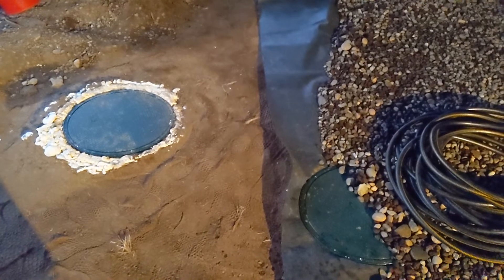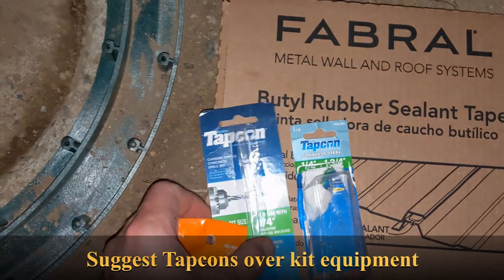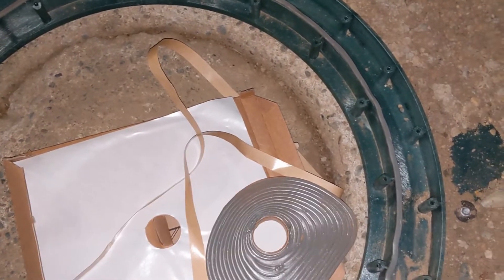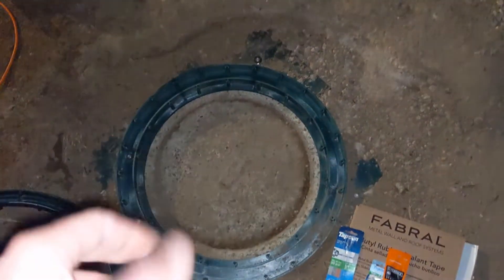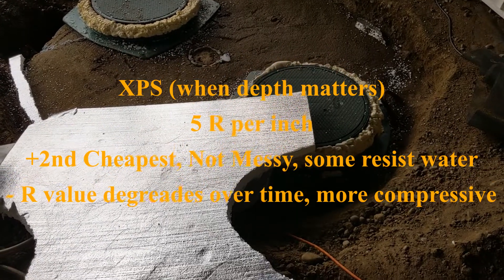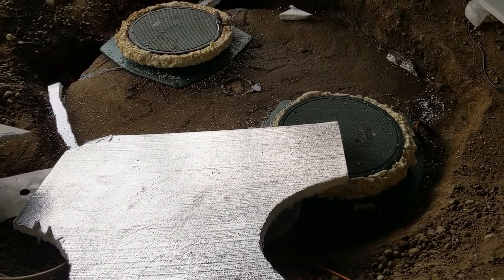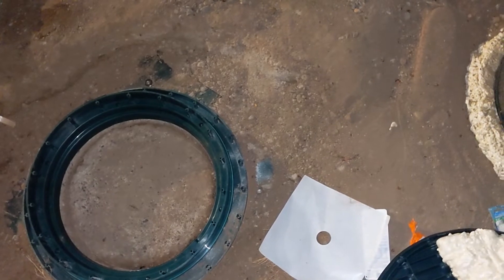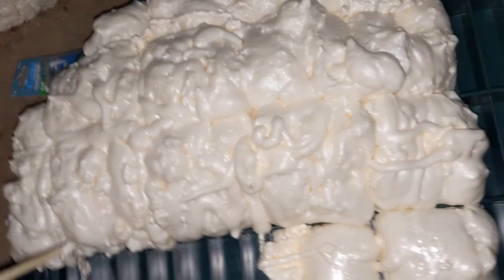Insulating a Septic Tank and Installing an Insulated Septic Riser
-Be Safe!  Use PPE and be wary about Septic Gas, as it can kill or cause unconsciousness.

DANGER: Danger: Septic Gas Kills and can cause incapacitation.
Septic waste is a Biohazard. Use the buddy system.
WARNING: Use Proper PPE & Know Local Code

0:40 Introduction (finished install)
1:24 Riser Install
 1:34 Riser Parts List
 1:43 Riser Base
 3:59 Using Butyl Rope
 4:43 Riser Install
6:41 Septic Insulation
 6:51 Insulation Parts List
 7:01 Buried Insulation types
 10:58 Riser Insulation
 14:09 Insulation Installed

PARTS LIST
Per Riser:
POLYLOK HD 20", 6" RISER KIT (1)
Tapcon Stainless 1/4" x 1-3/4" Anchors (6)
1/4" Stainless Fender Washers (6)
1/4"  x 40' Butyl Rubber Sealant Tape (2)
Insulation:
Great Stuff 1" Gap (3 per riser +1 Septic Top)
1"x4'x8' Expanded Polystyrene Board Insulation
1.5"x4'x8' EPS Board Insulation

The Riser kit was bought at Drainage Direct (best prices I found even with shipping)  Full disclosure, they sent me the 3" riser when I requested it instead of the 6".
Remaining Items from big box home improvement store.

NOTES/ERRORS:
Section Reserved for information or errors in video.